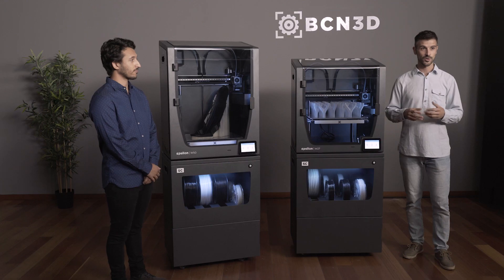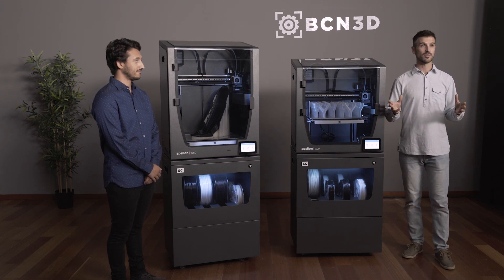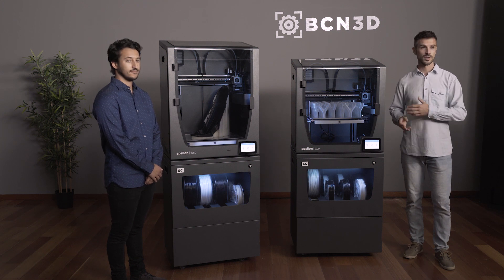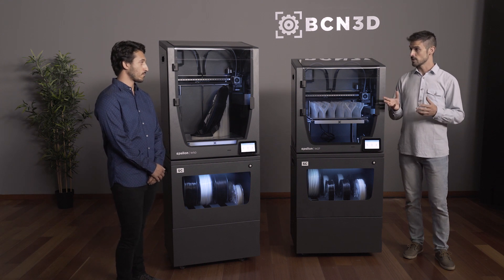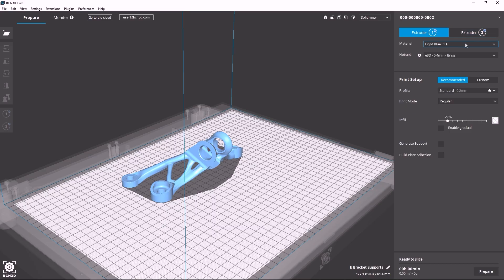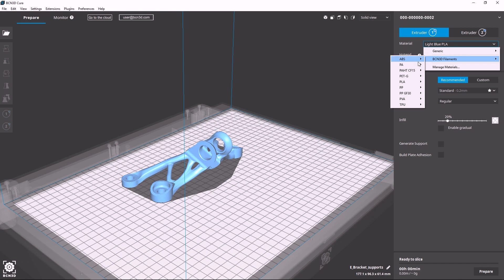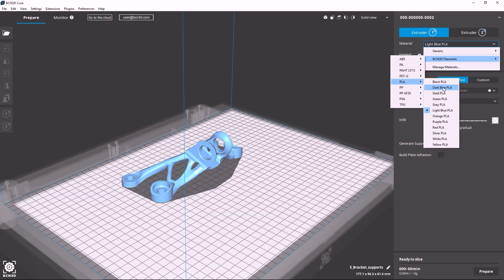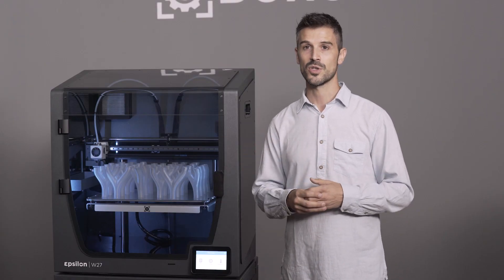Webinar: A deep-dive into the BCN3D Epsilon Series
In this on-demand webinar, we introduce you to our most advanced 3Dprinter series and dive
deep in all its ins and outs. You’ll walk away understanding why the BCN3D Epsilon Series
is the most productive solution for your workbench.